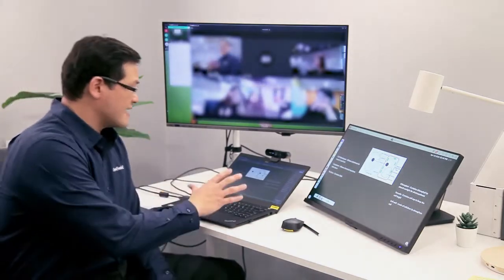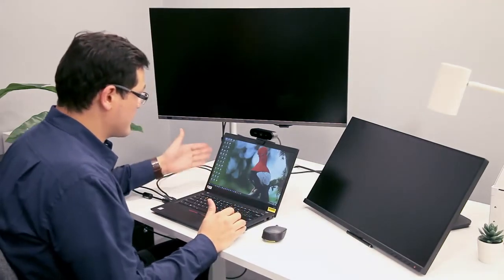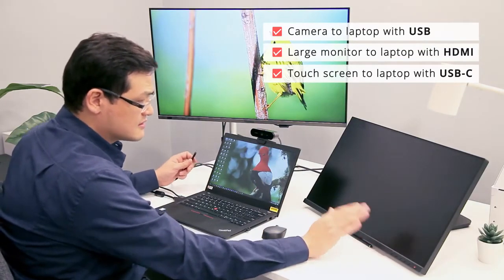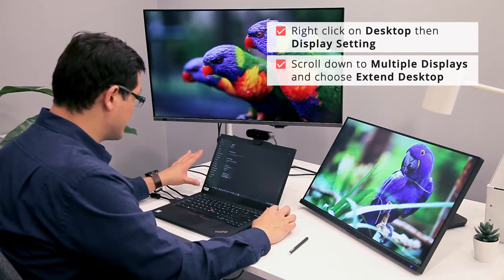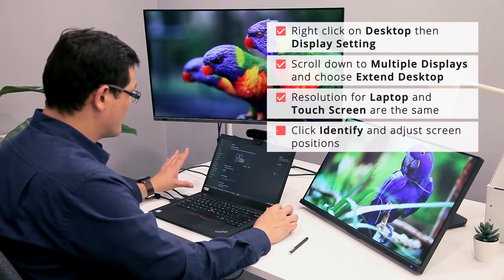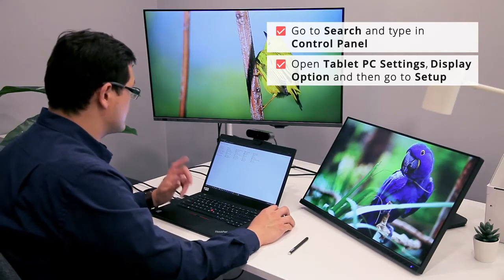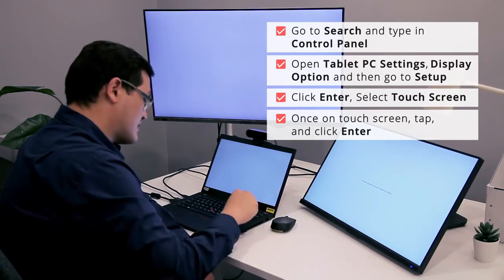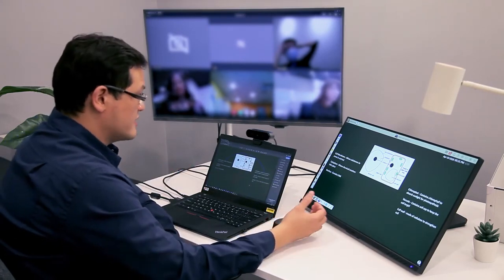【myViewBoard 教育資源應用】老師端綜合設置教學